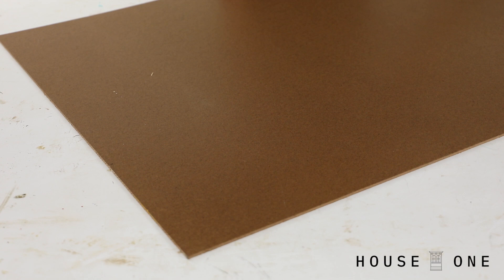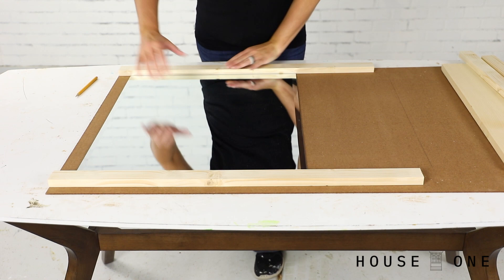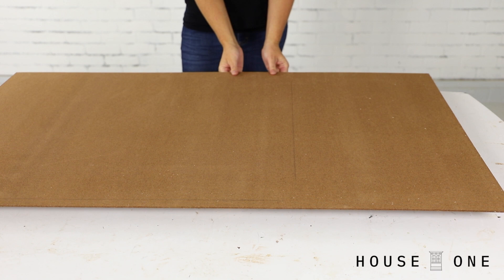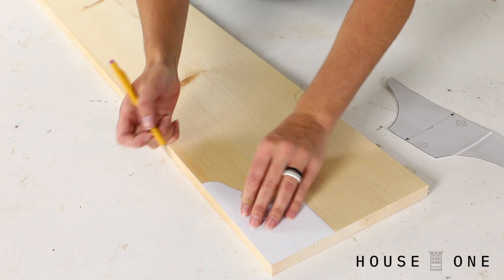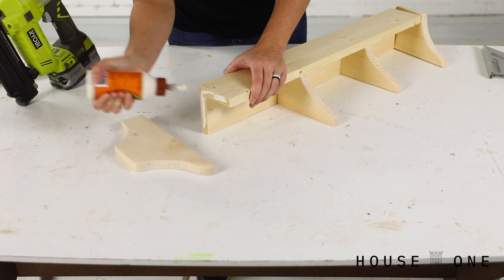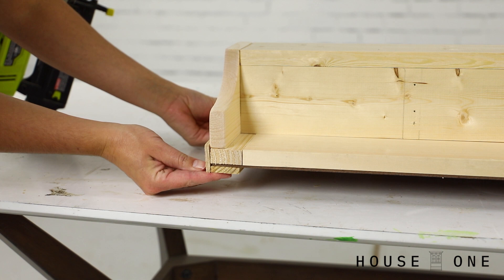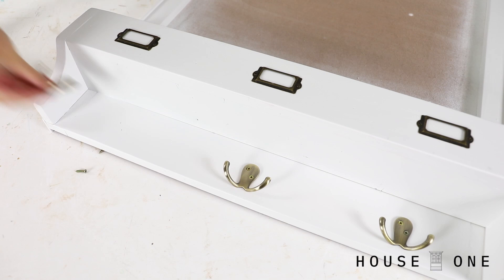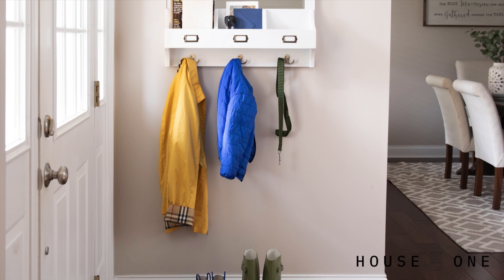How to Build an Entryway Organizer | House One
Using stock lumber, glue, and fasteners, This Old House DIY Expert & House One Editor Jenn Largesse explains how to build a handy organizer for your entryway.

Heading out the door with two kids in tow always requires some planning, but who needs a last-minute scavenger hunt for coats and keys? Not Jenn Largesse! To corral our most-needed items in one dedicated space in the entryway, she built this wall-mounted organizer fitted with cubbies for mail and sunglasses, hooks for coats, and a mirror for a quick check.

Cost: About $50
Time: About 3 hours
Skill level: Easy

mirror adhesive
double-sided tape
5⁄8” and 11⁄4” brad nails
wood glue and wood filler
180-grit sandpaper
spray primer and paint
three label holders
three double coat hooks

Tools
tape measure
rafter square
circular saw
miter saw
brad nailer

Steps
1. Cut the frame pieces
2. Assemble the frame
3. Cut the cubby brackets
4. Assemble the cubbies
5. Attach the trim
6. Paint, then add hardware
7. Attach the metal chest
8. Glue the mirror

For a cut list and templates, go to the This Old House